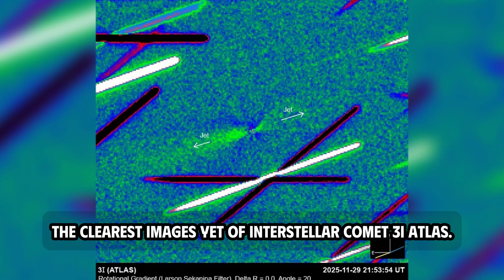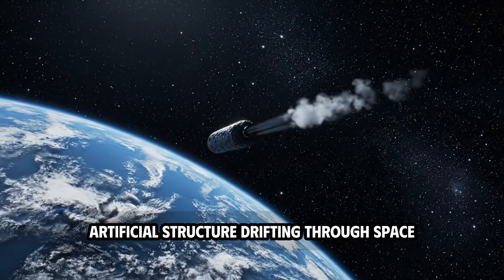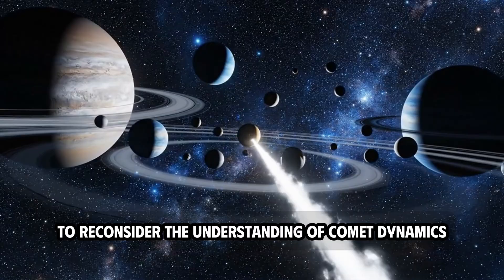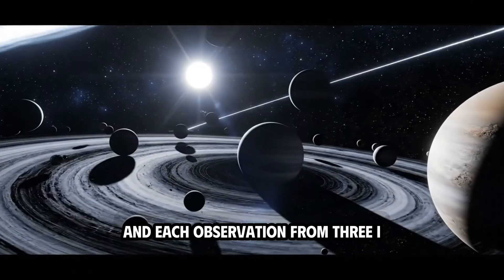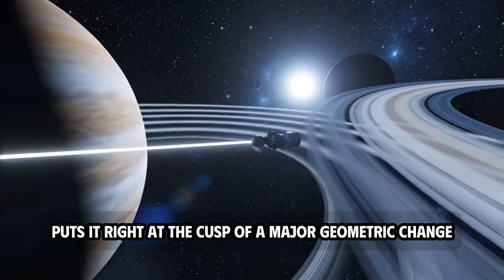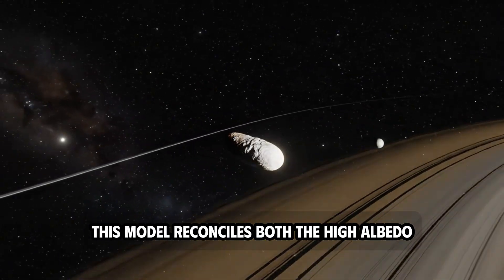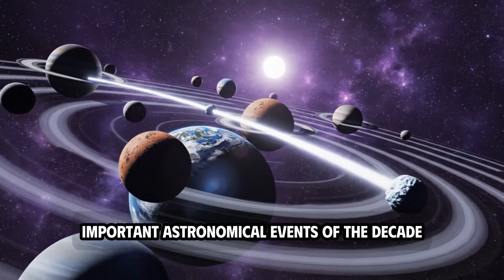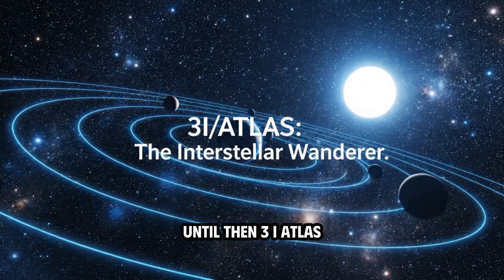3I Atlas: This Tail Should Not Exist. 3I Atlas Anomaly.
New sub-arcsecond images captured by amateur observer Colopa Stars on November 30, 2025, from Hanekaha, Hawaii, have confirmed a physically ""impossible"" anti-tail structure on interstellar comet 3i Atlas. While NASA maintains a natural geometric explanation, the razor-thin collimation has led astrophysicists like Avi Loeb to debate whether this object is a magnetic planetary core or evidence of artificial engineering. With the comet’s closest approach on December 19, 2025, this data challenges the standard model of solar wind dynamics.

📚 Sources

Observation Data: Colopa Stars (Hanekaha, Hawaii) & SeeStar S50 Smart Telescope.

Orbital Analysis: Space Tracker & NASA JPL Horizons.

Historical Comparisons: Comets Arend–Roland (1957) and PanSTARRS (2013).

Theoretical Context: Avi Loeb’s artificial stability hypothesis vs. Standard Dust Projection Models.

What We Cover 🔭 High-Resolution Imaging: Breakdown of Colopa Stars' sub-arcsecond resolution data removing atmospheric turbulence. 📊 The ""Razor"" Anomaly: Analysis of the anti-tail's few-kilometer thickness versus millions of kilometers in length. ⚛️ Material Composition: Evidence suggesting a heavy metal-rich nucleus or magnetic confinement rather than ice/gas. 🚀 Orbital Dynamics: 3i Atlas's steady brightness over 72 hours and non-gravitational acceleration metrics. 🗓️ Critical Timeline: Why the November 30th geometry vs. the December 19th perihelion is the ultimate test for the ""Artificial"" theory. 💥 Historical Contrast: Comparing the 3i Atlas razor line to the chaotic dust bands of Arend–Roland (1957).

Interstellar Comet 3i Atlas Colopa Stars Hanekaha Hawaii SeeStar S50 smart telescope sub-arcsecond resolution astrophotography anti-tail phenomenon Avi Loeb alien megastructure theory magnetic planetary core hypothesis heavy metal nucleus solar wind radiation pressure December 19 2025 perihelion NASA James Webb Space Telescope Space Tracker data analysis non-gravitational acceleration Arend-Roland 1957 PanSTARRS 2013 geometric optical illusion sub-1km nucleus rotation protoplanetary disk snowline spectroscopy analysis high-energy particle streams coherent matter projection anomalous interstellar object 2025 astronomy news.

This channel is an independent educational initiative created by fans. All content presented here is inspired by their public lectures, books, and interviews, intended solely for educational and inspirational purposes.

Regarding Content Creation: To make complex scientific concepts cinematic and accessible, we utilize synthesized narration and original visual compositions. Please note: The voiceovers featured in our videos are AI-generated simulations and are NOT the actual voices of the individuals mentioned (such as Professor Loeb or Professor Kaku).

Our Mission: We are dedicated to sharing the visionary insights of Professor Avi Loeb regarding the cosmos and extraterrestrial intelligence. Our goal is to spark curiosity about the universe through accessible, high-quality storytelling with accurate captions for a global audience. This channel is a tribute to Professor Loeb’s legacy and is designed to celebrate his ideas, never to impersonate him.